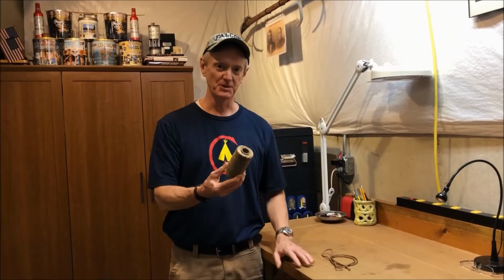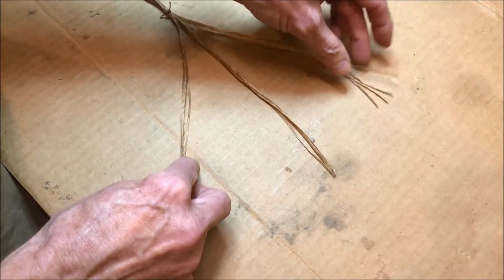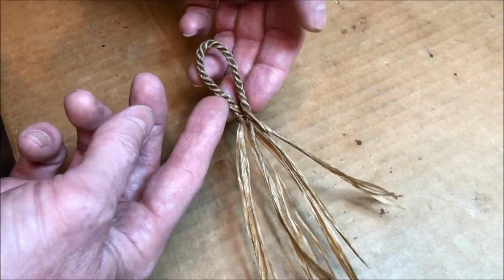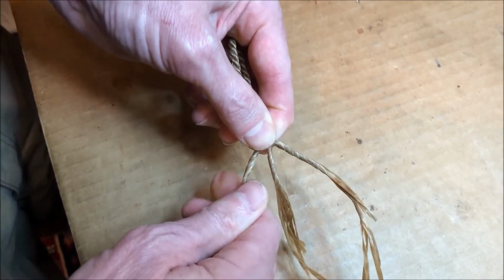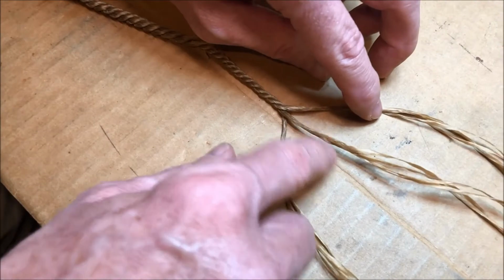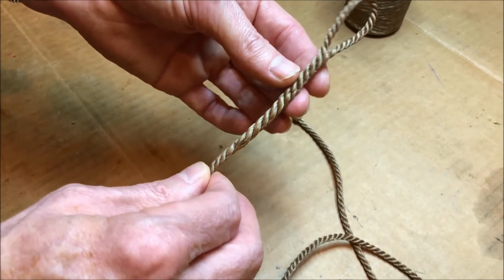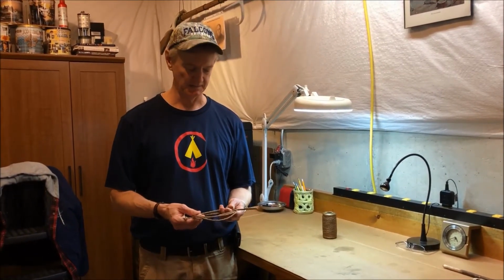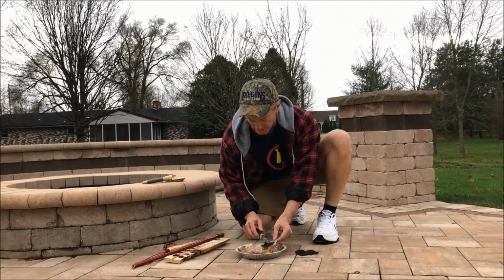3-Ply Reverse Wrapped Bow Drill Cord With Eye Loop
About the only advantage I can see to 3-ply reverse wrapped cordage is the ability to do traditional three strand splicing; e.g., short and long splicing, eye splicing and back splicing. It's easy enough to make an eye loop, for example, on the starting end of a length of 3-ply cord,  but you couldn't use the method I demonstrate on the back end. Nevertheless I thought it was fun to learn a new reverse wrapping technique. And the cord turned out awesome!

I should mention that artificial sinew is waxed. This serves to greatly increase the "grip" on the spindle, but it does tend to leave things a bit sticky when you are done playing for the day. Oh well, the cord will last forever and the wax will eventually wear off.

Lastly, in my frustration of dealing with the weather, causing my first couple of embers to die, I forgot to discuss how I tied the cord to my bow. I realized this only after I was editing the video. I hope the pictures I included at the end are sufficient.

Paytah Wahkan!